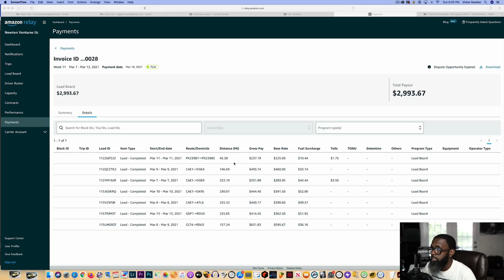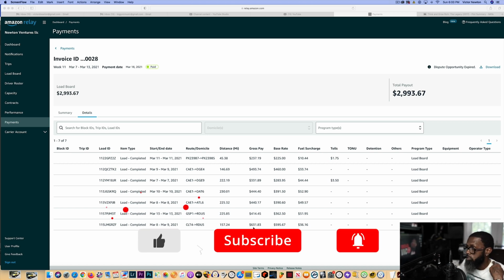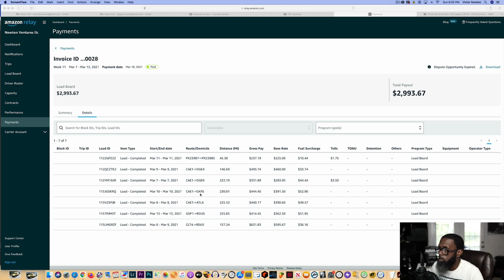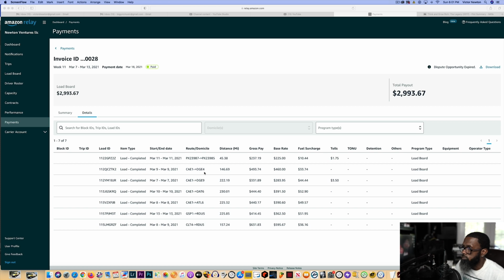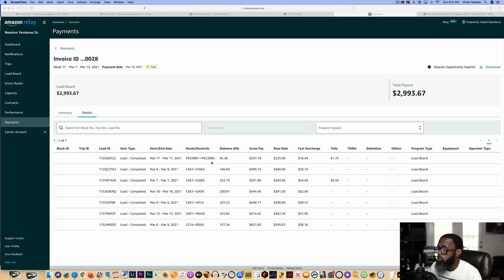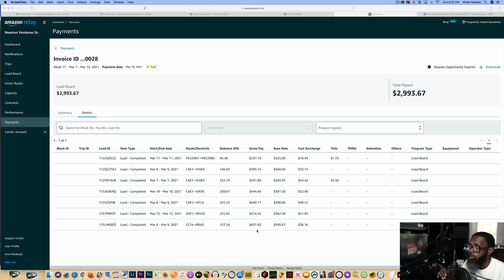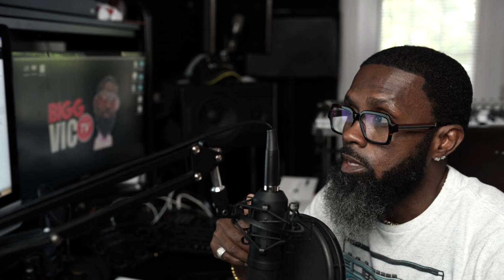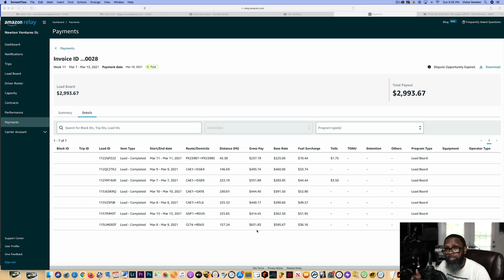How To Secure The Bag with Amazon Relay Load Board 💰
What's up fam? In todays video I will discuss my second week running Amazon Relay loads earning almost 3k with only 7 loads. How can you do the same in your market. A quick rundown of how I made this happen in only my 2nd week in business with Amazon Relay. Enjoy the content fam.

1997 Classic Hip Hop Tape Produced and written by: Bigg Vic